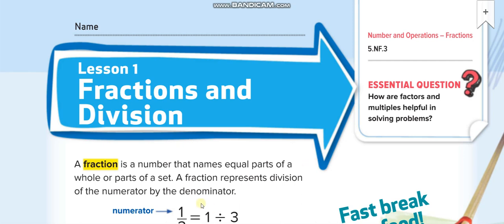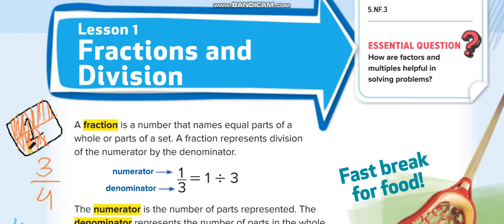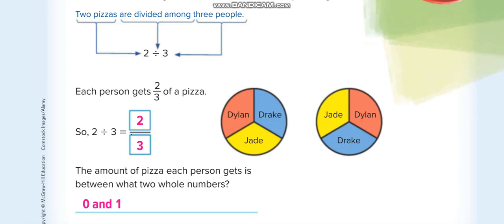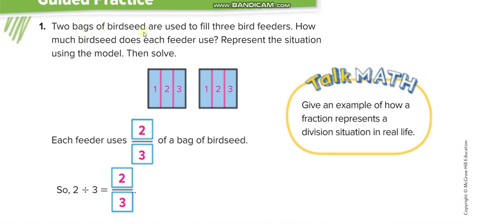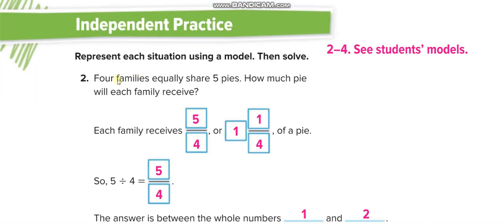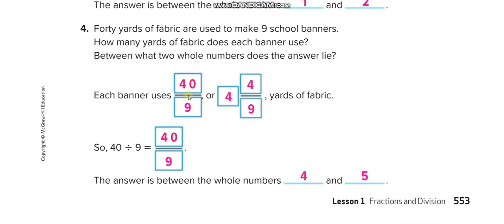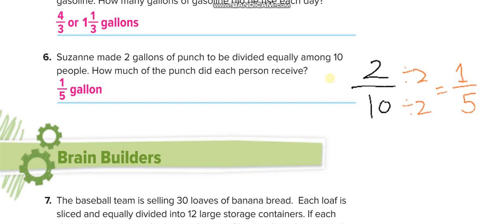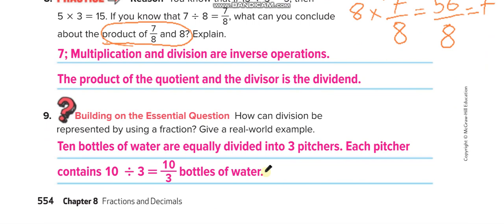Grade 5 Chapter 8 Lesson 1 Fractions and Division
Fractions and Division